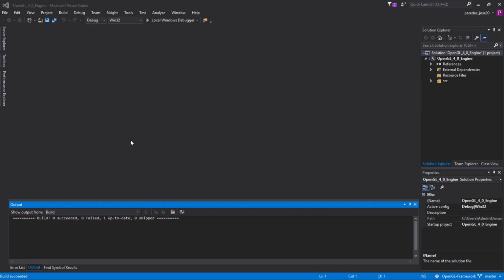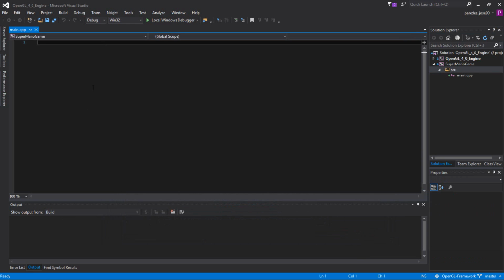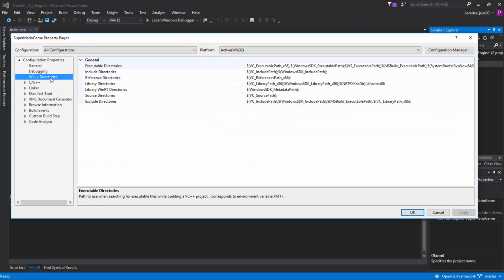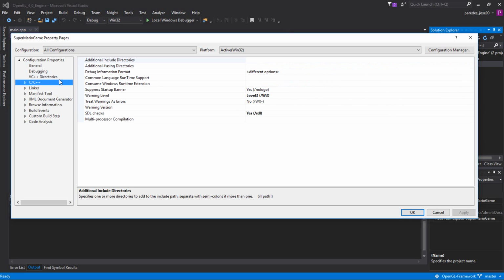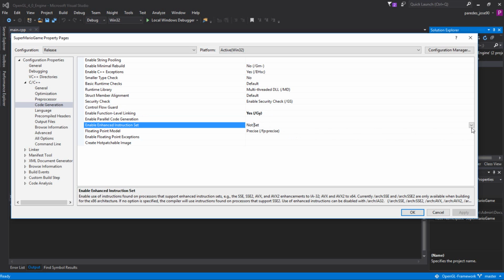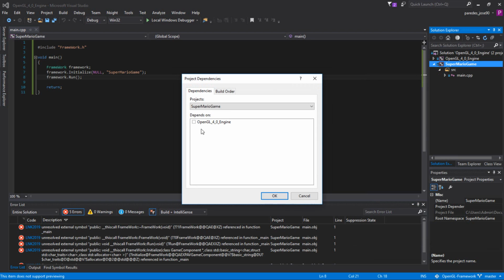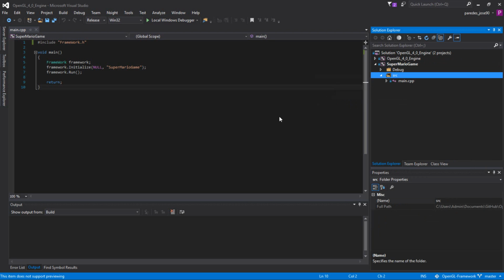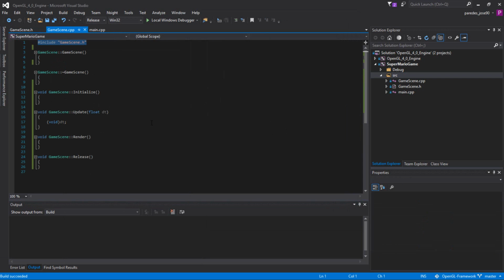Let's Make A Mario Game Part 1 | Project Setup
NOTE:
If you download the project after the date of this video, you may have errors. Those errors will get fixed in the next couple of videos.

In this video we will set up the project that shall let us begin on our journey.

Intro Song by:
Ganon95 Music